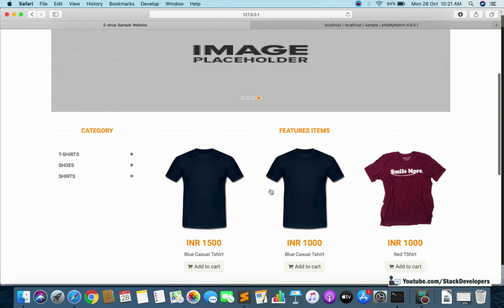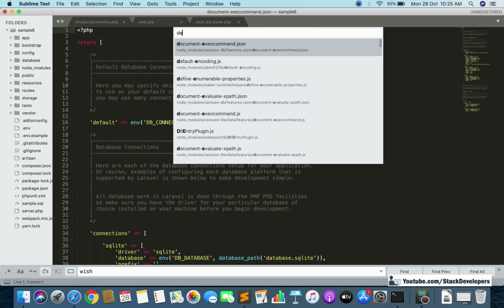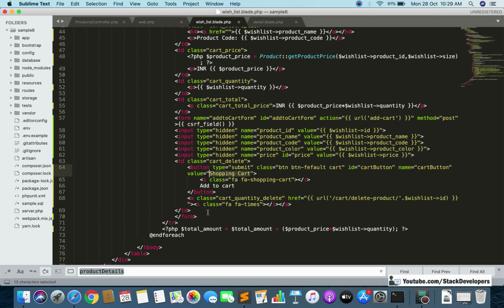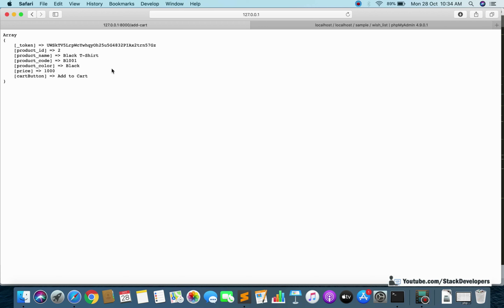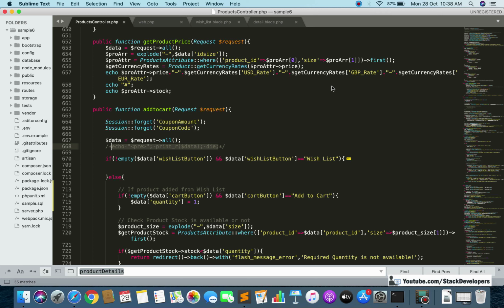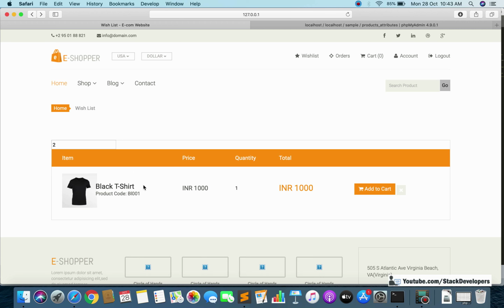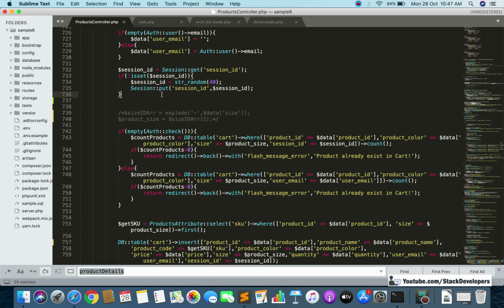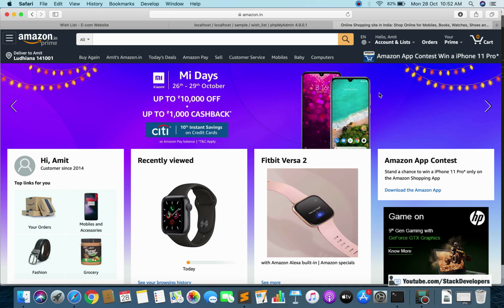#181 Make E-com Website in Laravel 6 | Wish List (IV) | Add to Cart in Wish List Page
In Part-181 of E-com series, we will continue working on wish list in which user can save their favourite products. In this video, we will work on "Add to Cart" functionality in wish list page so that the user can able to add the product from wish list to shopping cart anytime he wants.

1) Update wish_list.blade.php file :-
First of all, we will update wish_list.blade.php file to add the form to add the product to cart from wish list. We will add the same kind of product form that we have added in product detail page. Instead of link, we will use "Add to Cart" submit button.

2) Update addtocart function :-
Now we will update the else part of addtocart function in ProductsController which is meant for "Shopping Cart" products but we will update the variables first with condition that we are getting from wish list.

Now check in video we can able to add product from wish list to shopping cart page.

In next video, we will work on delete products from wish list and also few other things.